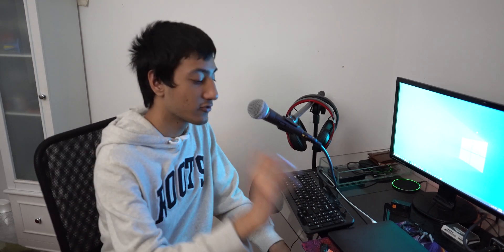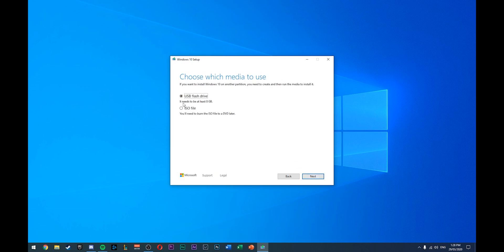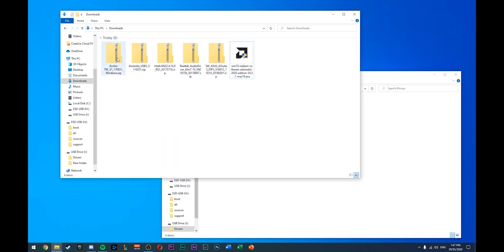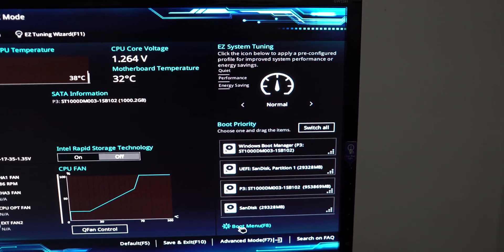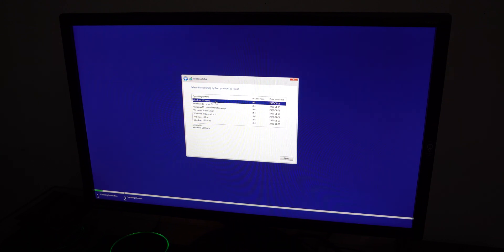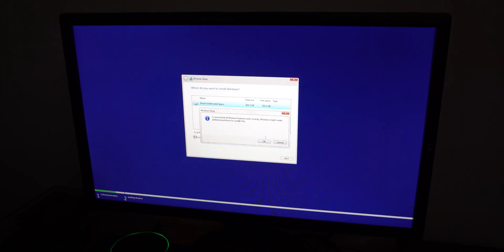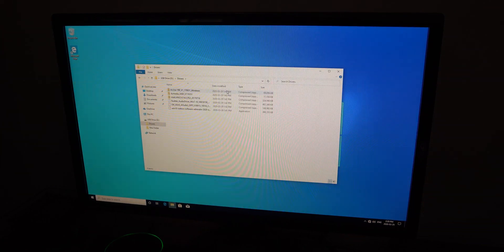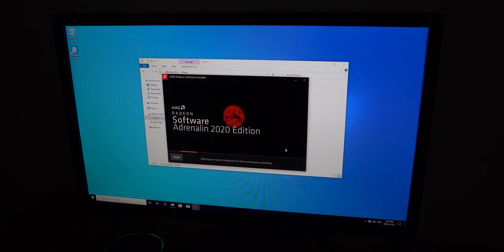How To Do A Clean Install/Reset Your Windows 10 PC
In today's video, I am going to show you all how to do a clean install/reset you windows 10 PC. Doing a clean install or reset of your PC allows has many different advantages depending on what you are going for. Especially for windows 10 as when new updates come, it's good to do a clean install to speed on your windows 10 machine to allow for more performance.